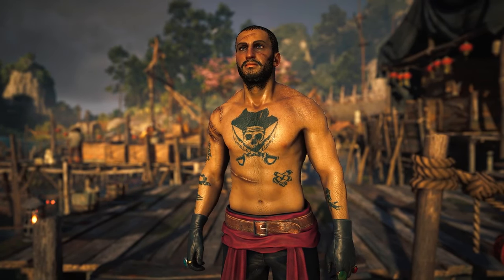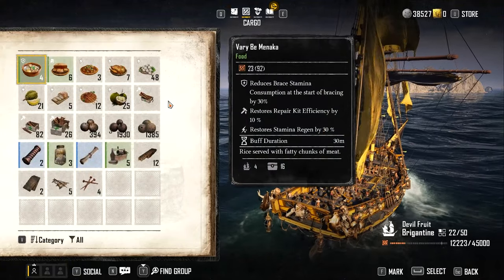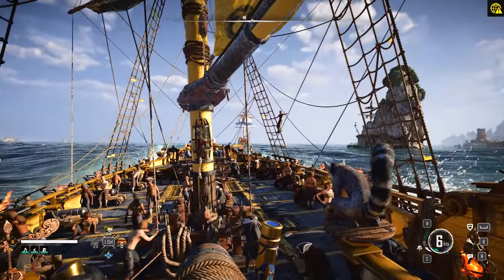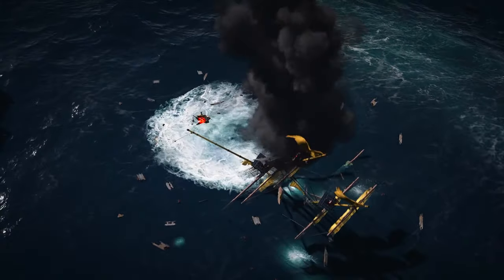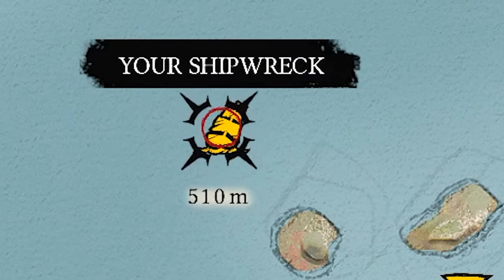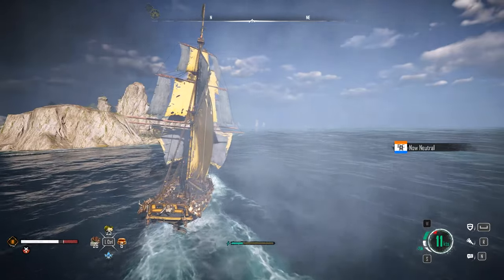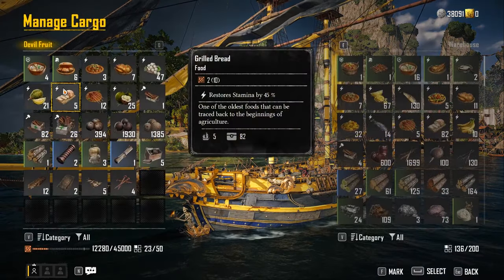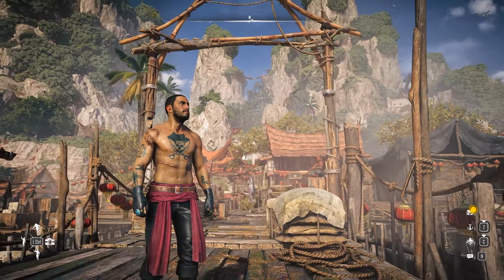What Happens When you SINK ► Skull & Bones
This is a video guide on what happens when you sink your ship in the Skull & Bones Ubisoft pirate game. Here are some tips on what to do to get your stuff back and how to keep your cargo safe.